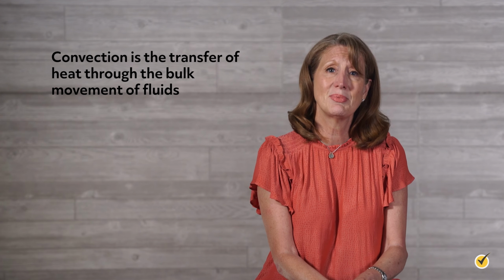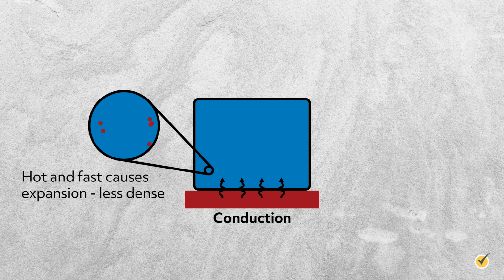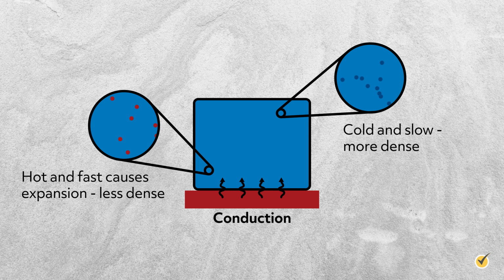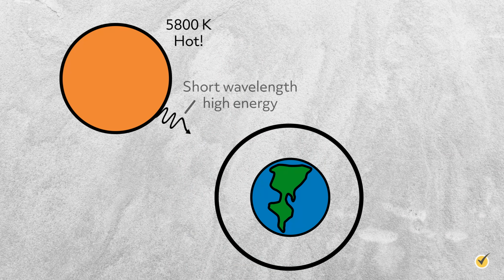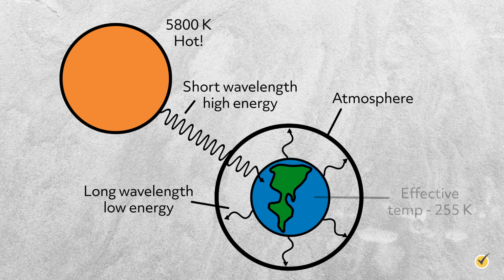Heat Transfer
Hi, and welcome to this video on heat transfer. Today, we’re going to focus on heat transfer from a microscopic perspective (in other words, what the molecules, atoms, or particles are doing when heat is transferred).